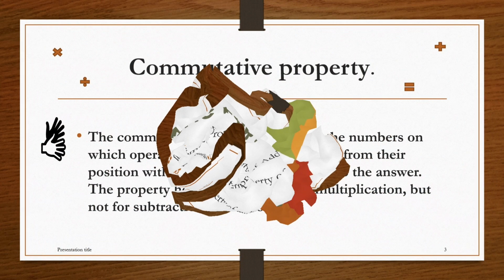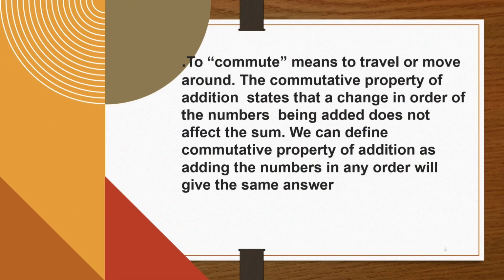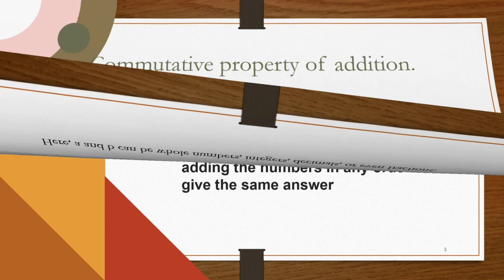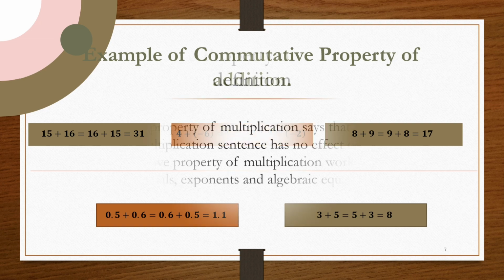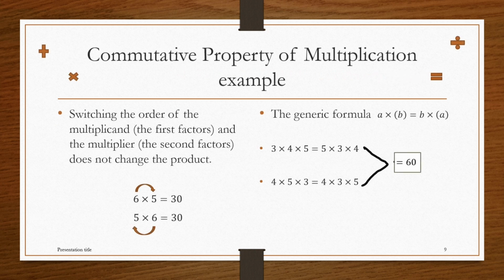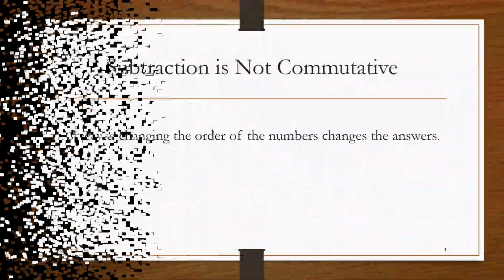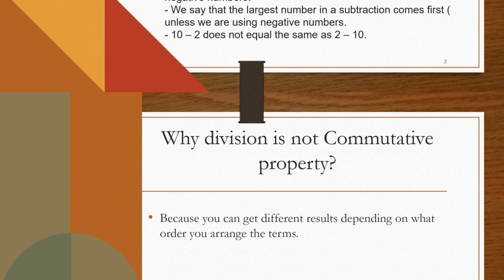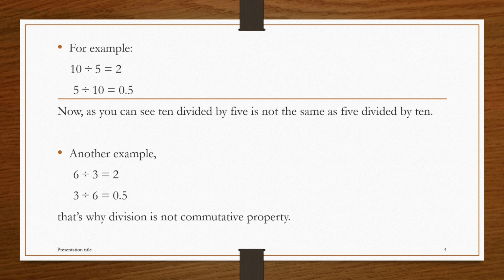COMMUTATIVE PROPERTY| john amante